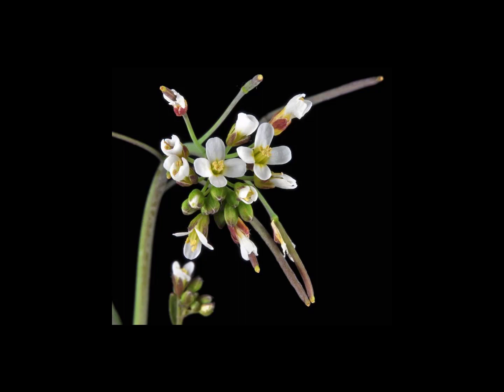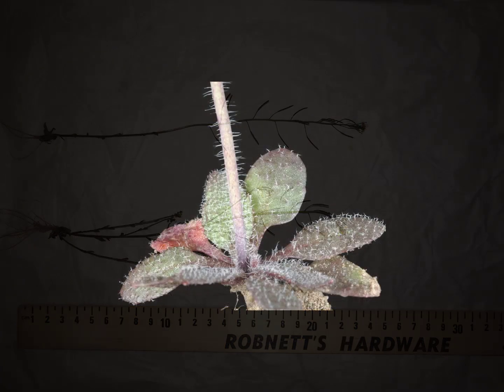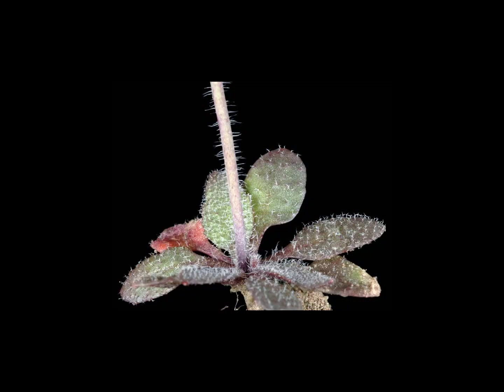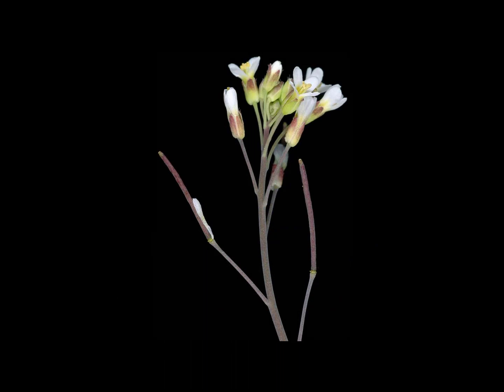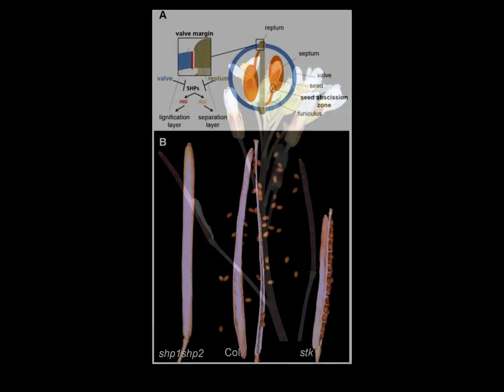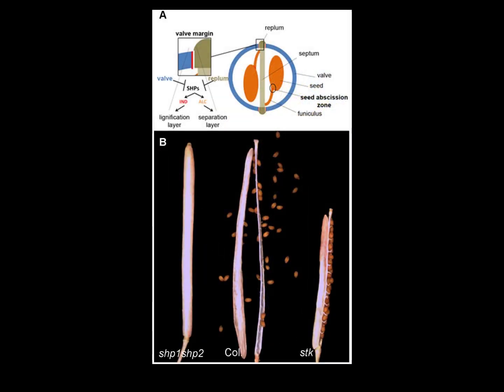Brassicaceae - plant ID #4